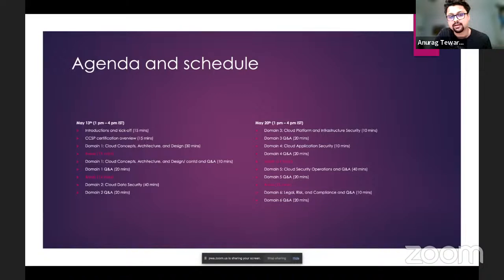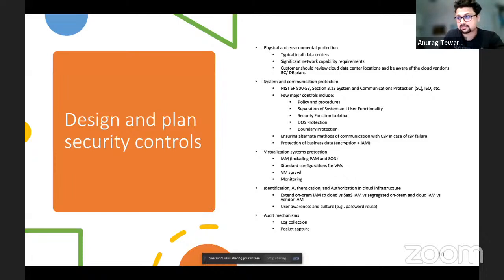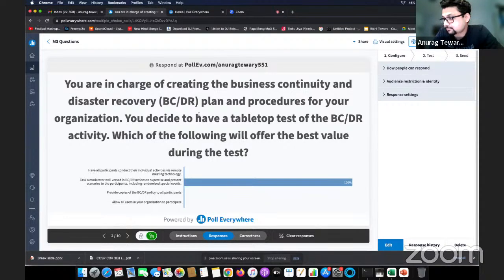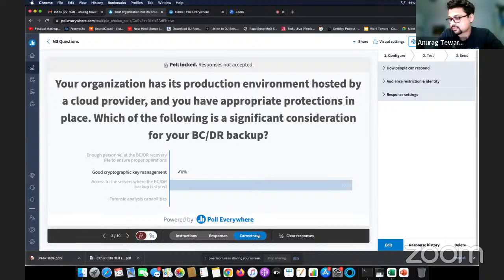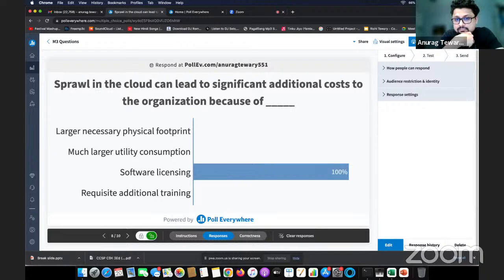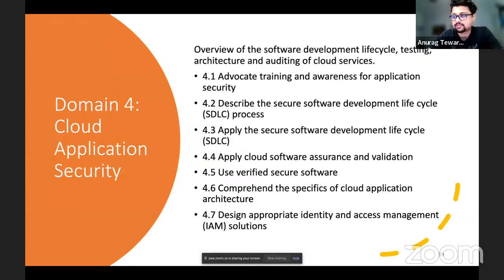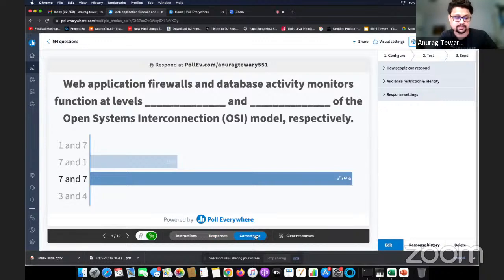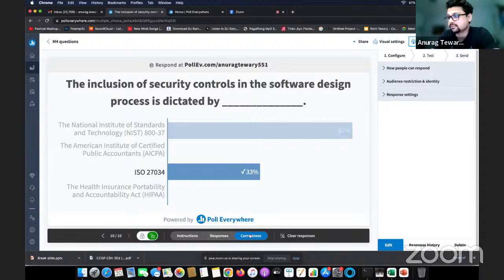Mentoring Program | Certified Cloud Security Professional | Part 2 | Session 1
Jointly organized by (ISC)2 Colombo Chapter and (ISC)2 Hyderabad Chapter.

CCSP – The Industry’s Premier Cloud Security Certification

Become a CCSP – Certified Cloud Security Professional

Earning the globally recognized CCSP cloud security certification is a proven way to build your career and better secure critical assets in the cloud.

The CCSP shows you have the advanced technical skills and knowledge to design, manage and secure data, applications and infrastructure in the cloud using best practices, policies and procedures established by our certified member cybersecurity experts around the globe.

Prove your skills, advance your career, and gain support from a community of cybersecurity leaders here to help you throughout your professional journey.

First step: become an (ISC)² Candidate

Start strong on your path to CCSP certification as an (ISC)² Candidate. You’ll also access a long list of career-building benefits, including:

Professional development
Events
Peer-to-peer networking
Volunteer opportunities and more!